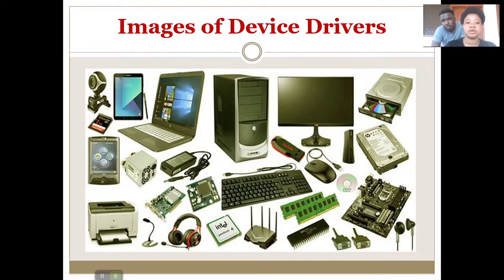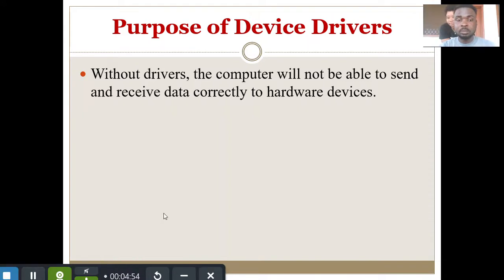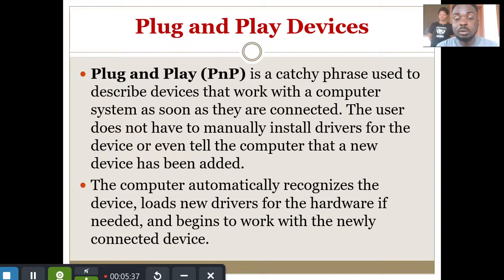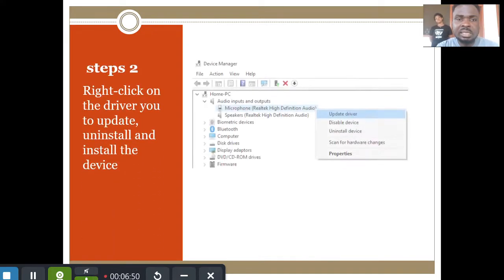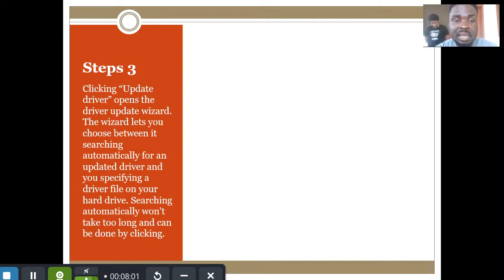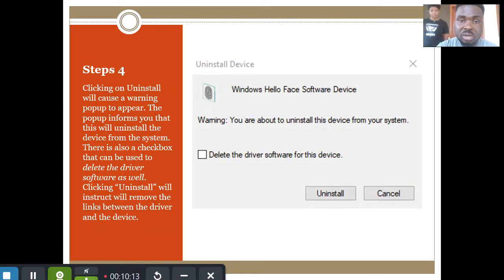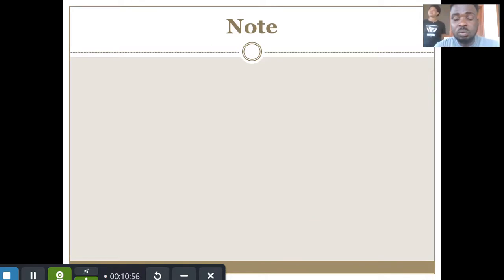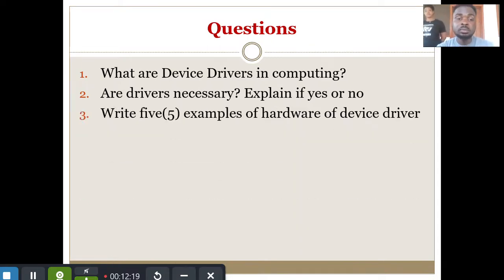File Management (Drivers and Hardware)